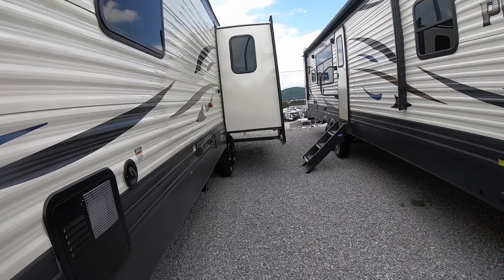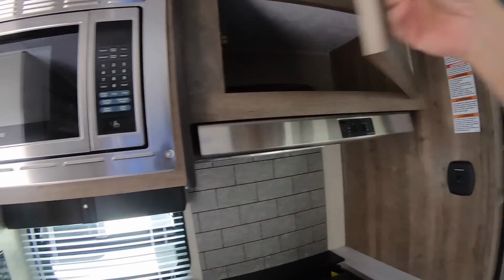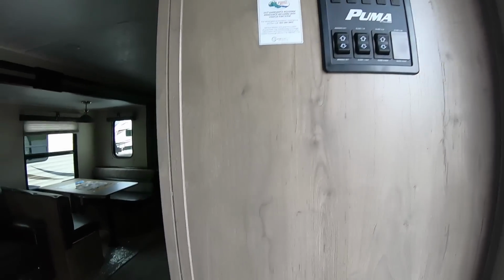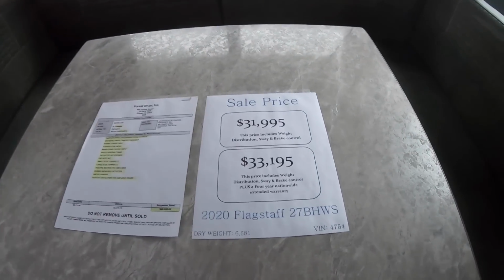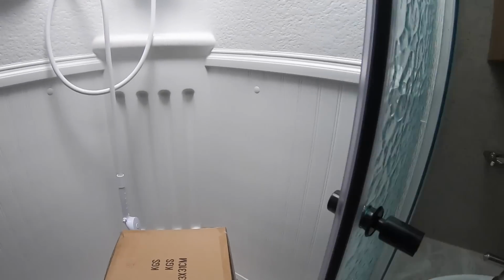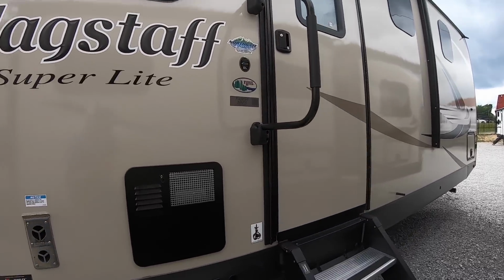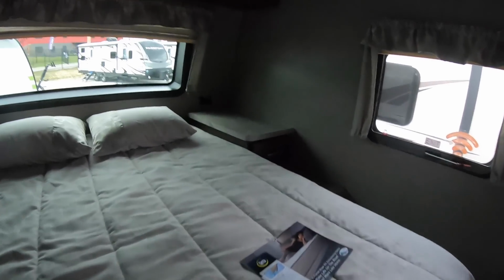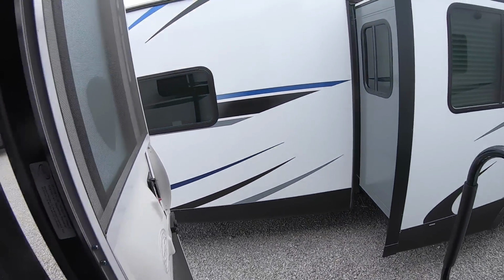2020 Puma Travel Trailer Camper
Not a full in depth shot at any model just some random footage of a few I walked through while shopping for another brand, these seem to be a nice layout and style.

Dollar Shave Club Link